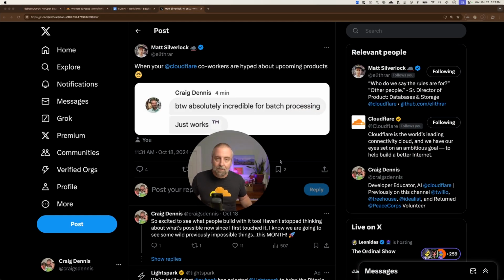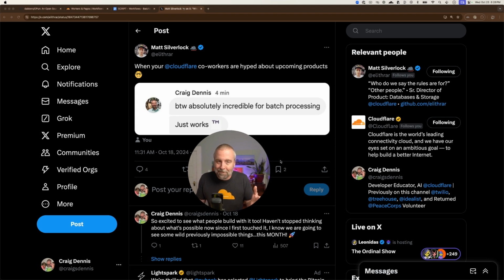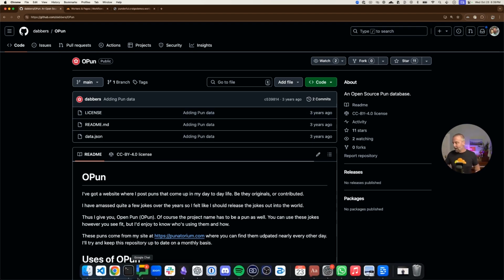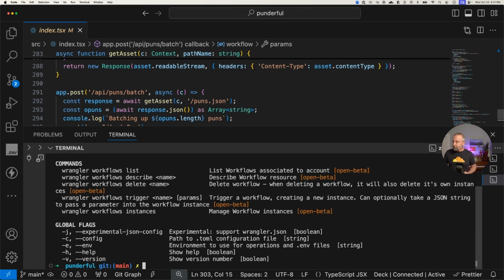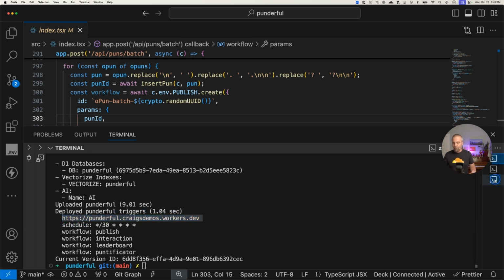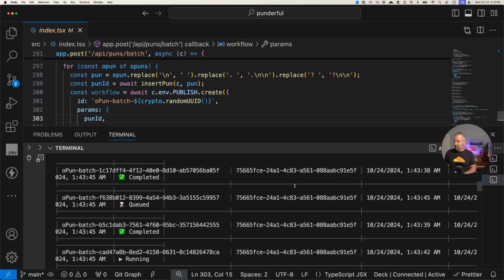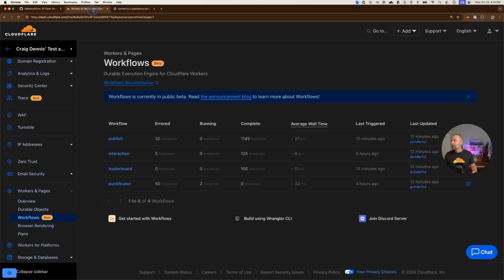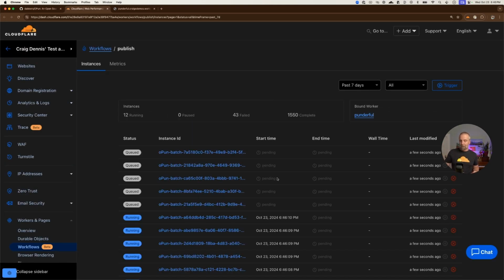Cloudflare Workflows: Batching and Monitoring Your Durable Execution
Workflows also exposes metrics that allow you to inspect and measure Workflow execution, error rates, steps, and total duration across each (and all) of your Workflows!